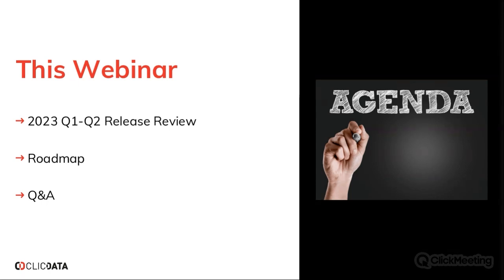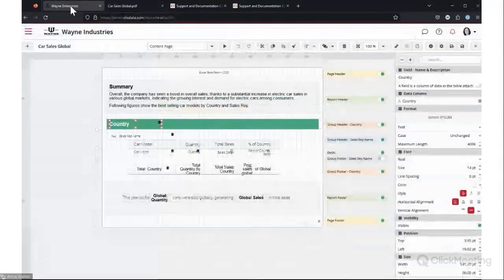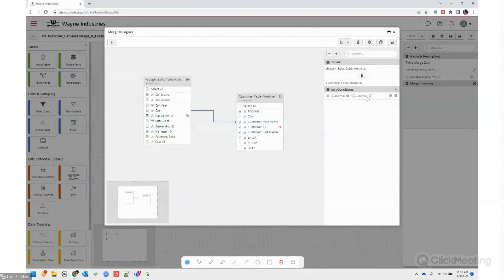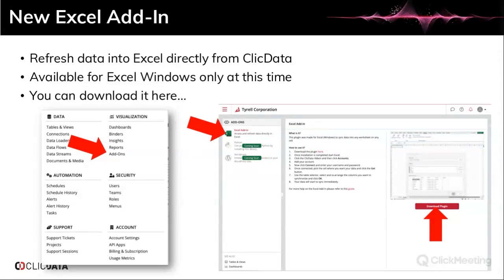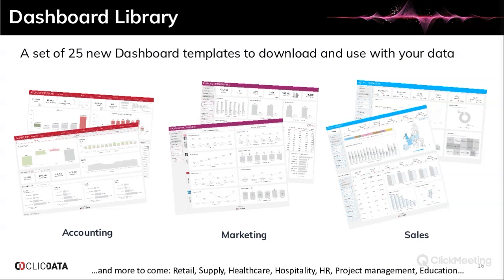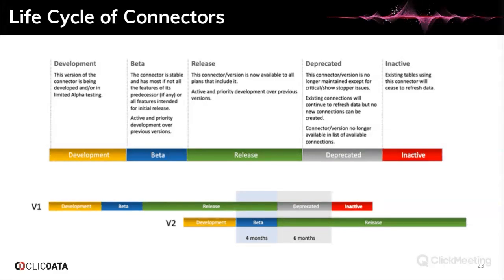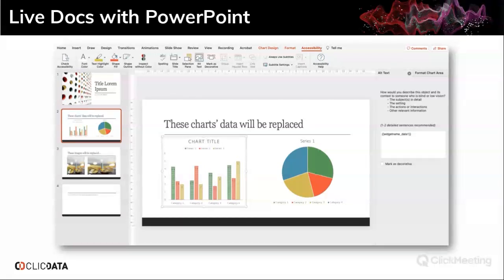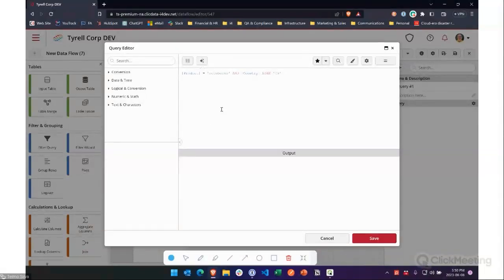ClicData Product Webinar - New Features & Roadmap for 2023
We're (already) halfway through 2023: time for a recap of all the new features we've released over the past 6 months and for a sneak peek of what’s coming your way! On the agenda:

• Platform Announcements
• 3 Live demos of new features: Reports, Data Flow nodes, Excel Add-in
• Coming soon: New modules, widgets, and features for Reports and Data Flow